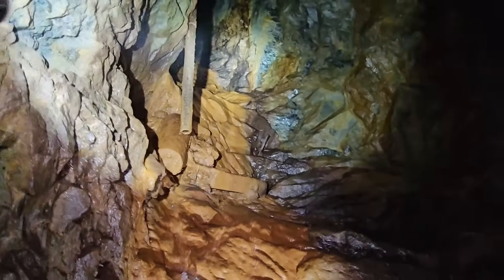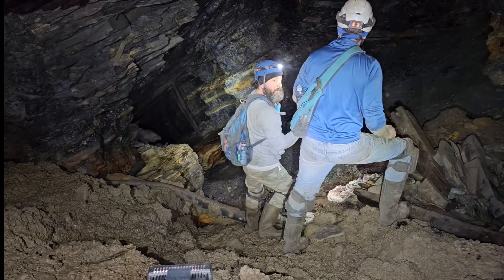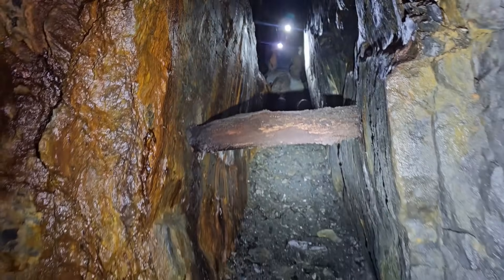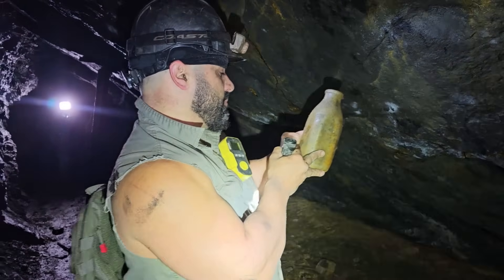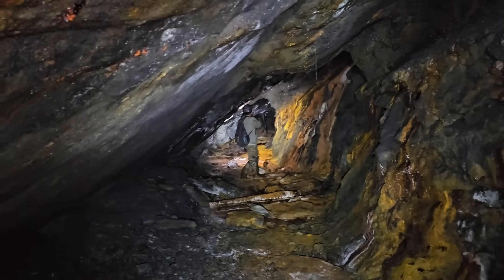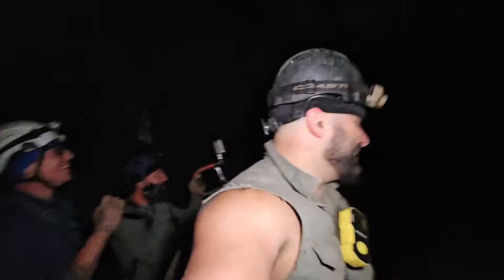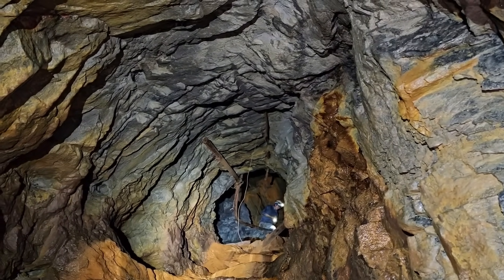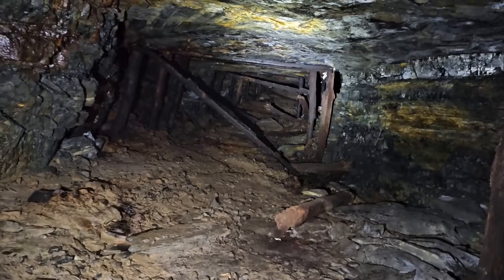SECRET Bridge to Upper UNKNOWN Tunnel Levels Discovered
Stay OUT.. Stay SAFE!

Avoid mines, tunnels, and caves that may cause physical or psychological harm.
Always inform a 3rd party of your location while out exploring.

This video was recorded, edited, and uploaded on
Samsung Galaxy S23 Ultra
FHD 60fps